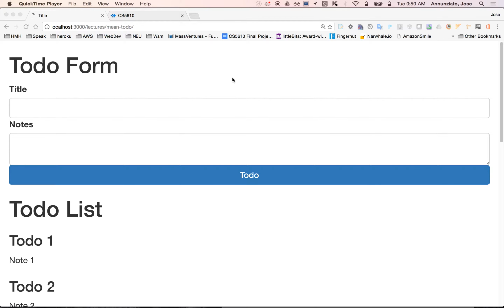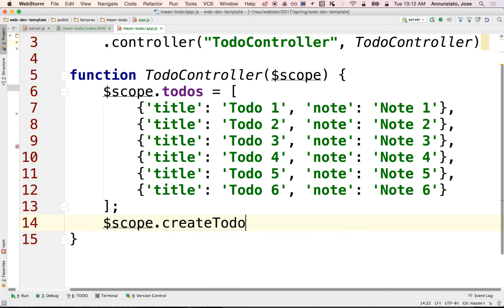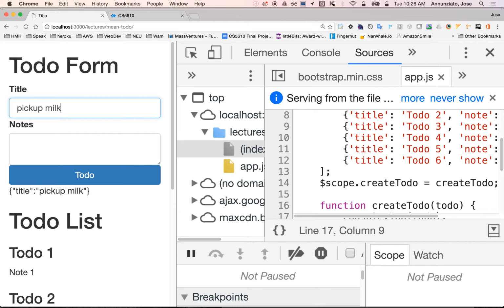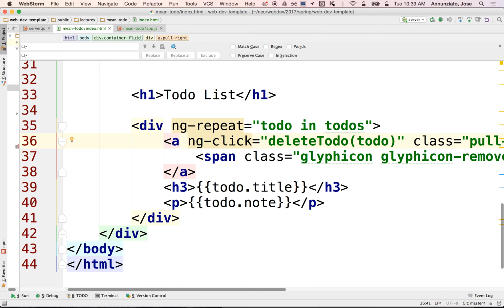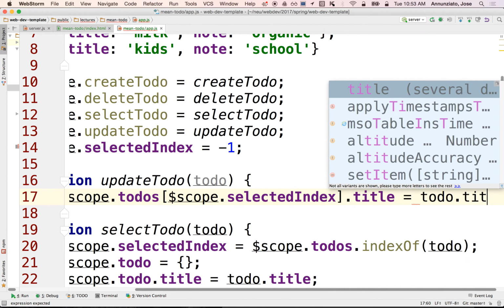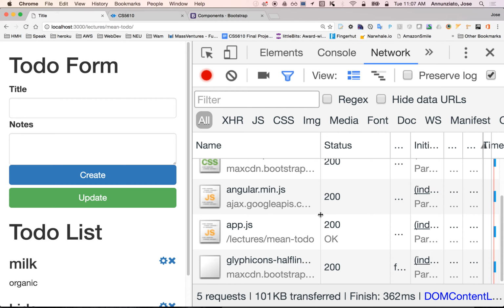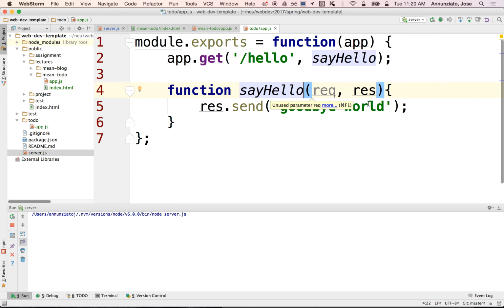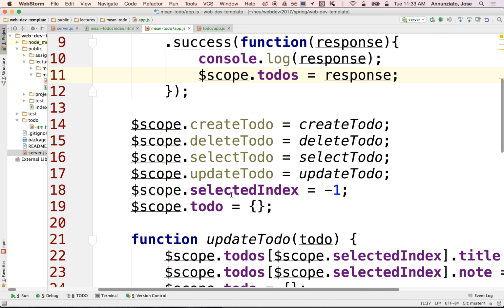4.2) building a simple todo list web application with mean webdev spring 2017